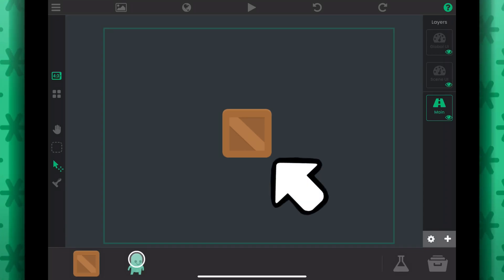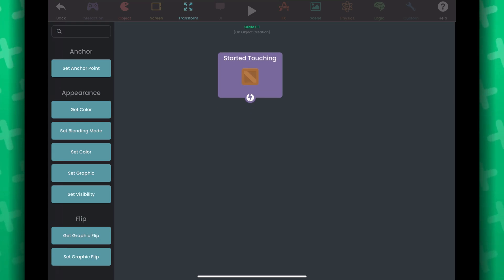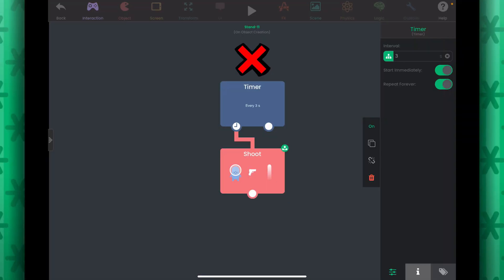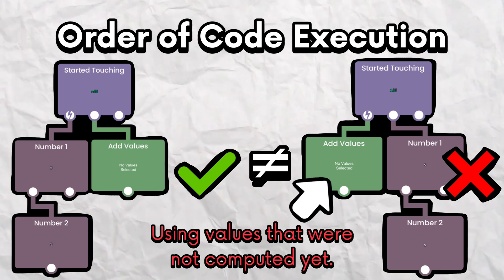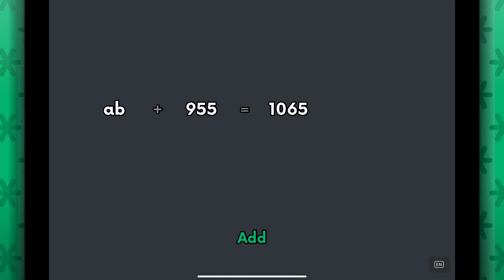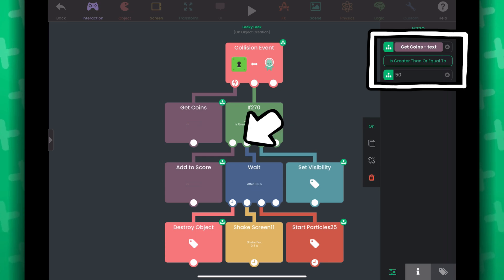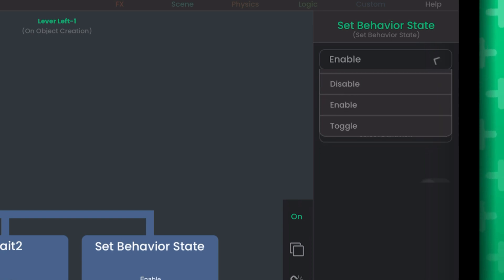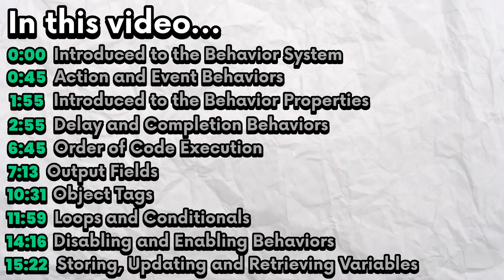Everything You NEED to Know hyperPad's Visual Coding on iPad!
This video summarizes our iconic visual coding system, covering many examples and topics to strengthen understanding. Learn everything you need to start developing your very own app or game easily!

It's an important aspect when you're making a game. This tutorial will help you understand how to use our iOS developers tool better!

Timestamps:
0:00 - Introduction to Behaviors
0:45 - Event and Action Behaviors
1:55 - Introduction to Behavior Properties
2:55 - Delay and Completion Behaviors
6:45 - Order of Code Execution
7:13 - Output Fields
10:31 - Object Tags
11:59 - Loops and Conditionals
14:16 - Disabling and Enabling Behaviors
15:22 - Variables